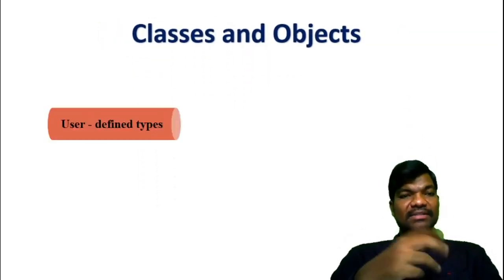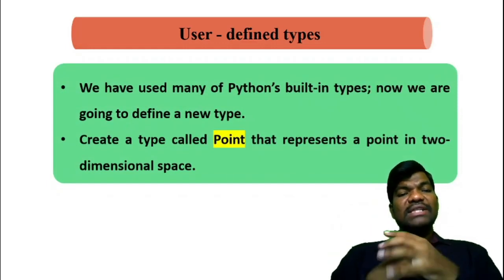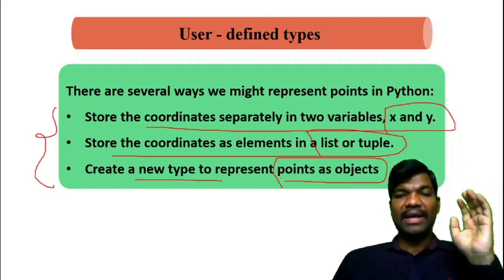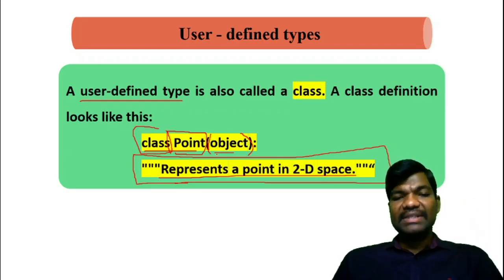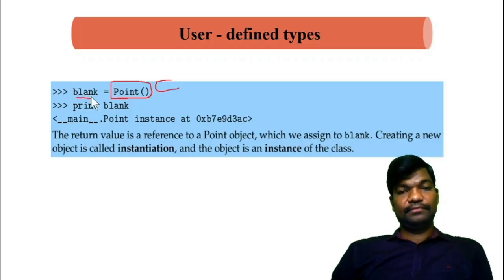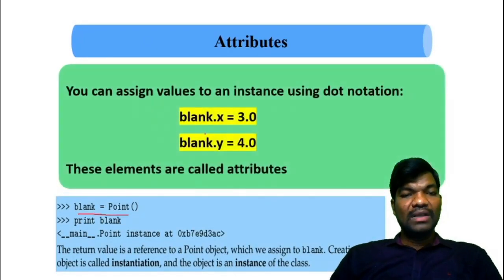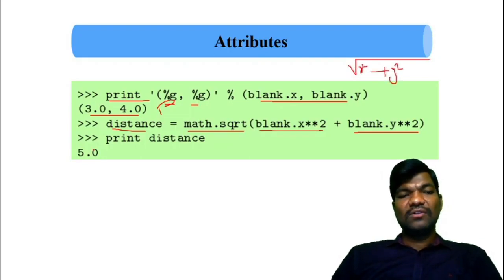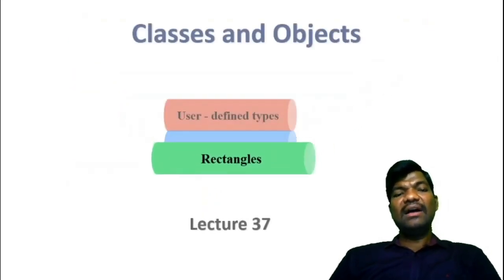Python Programming | JNTUA | UNIT 4 |Class & Objects | Lecture 37